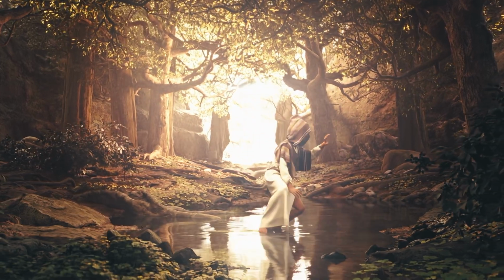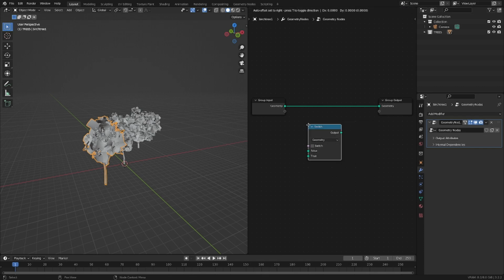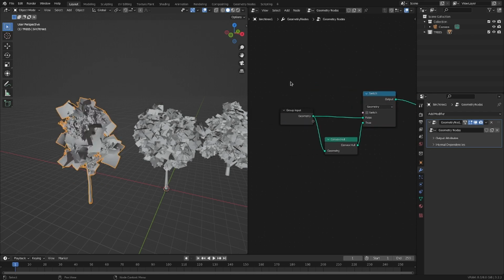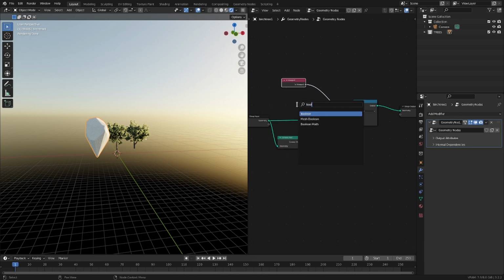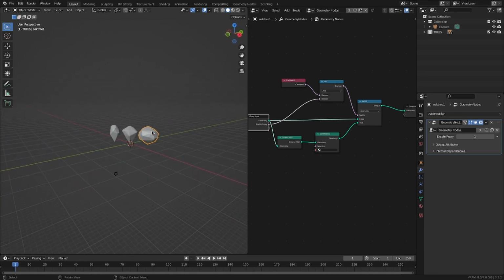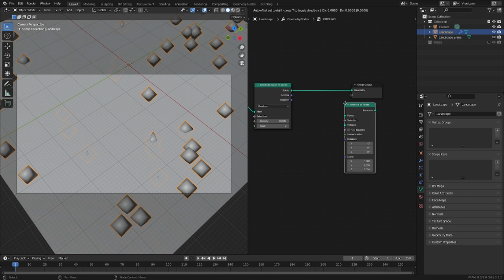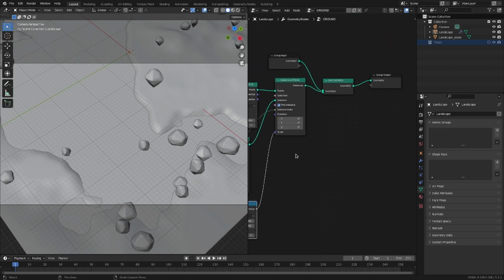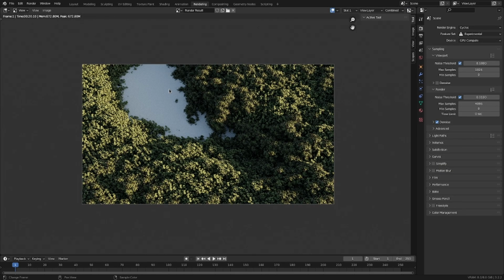Create Huge Environments in Blender with Proxies | Blender Geometry Nodes Tutorial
In this video, we look at how to use Geometry Nodes to create a powerful proxy workflow that allows us to make massive renders while keeping a performant viewport.